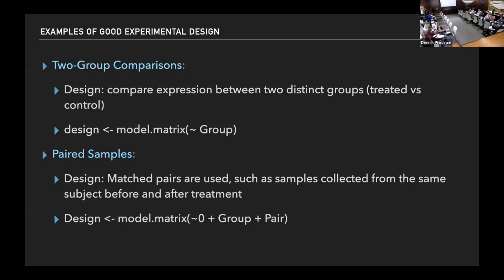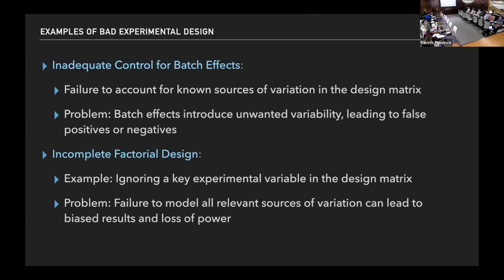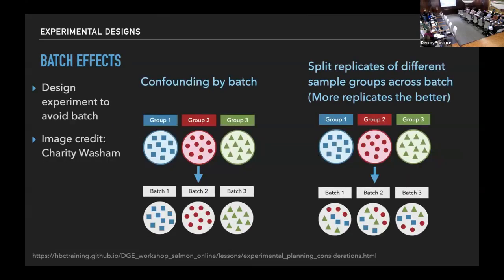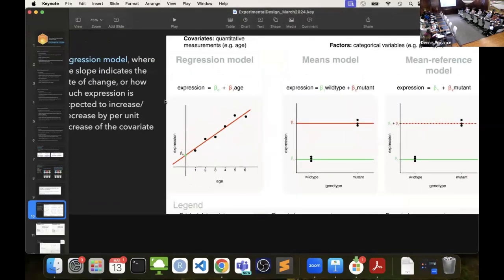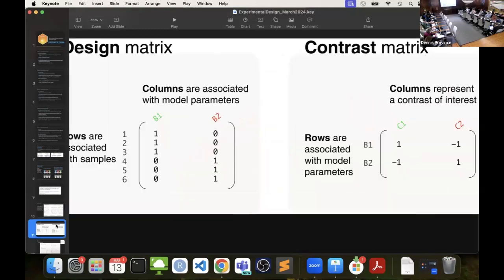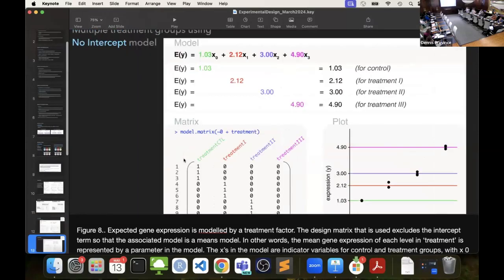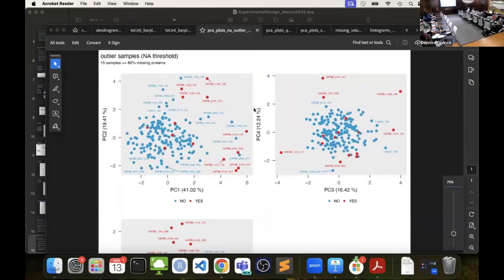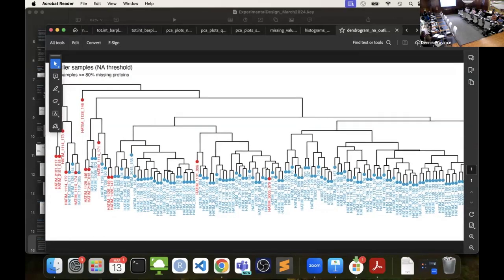Experimental Design - Exploring Linear Models in Omics Data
Stephanie Byrum walks through good examples of experimental design taking into account factorial design, blocking and batch effects.  Then she talks about bad examples that have a lack of replicates, unbalanced design, inadequate control for batch effects, and confounding effects,. This insightful talk shows experimenters how the decisions made at the front end of the experiment can have large un-intended affects downstream.